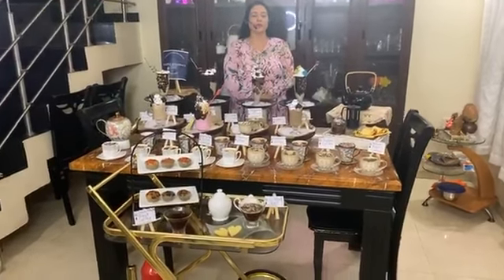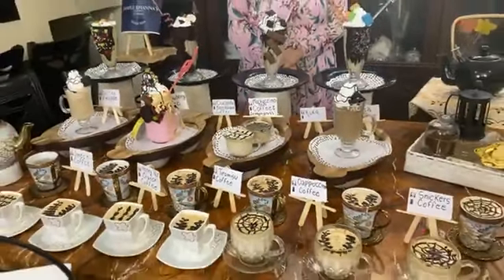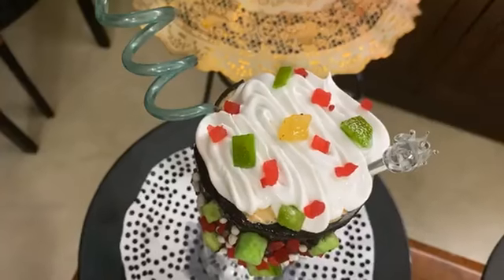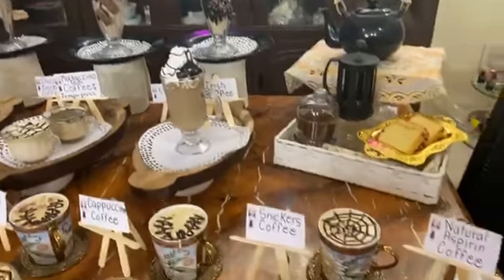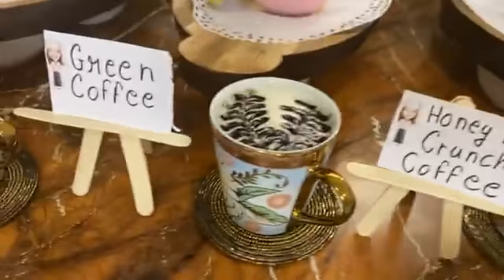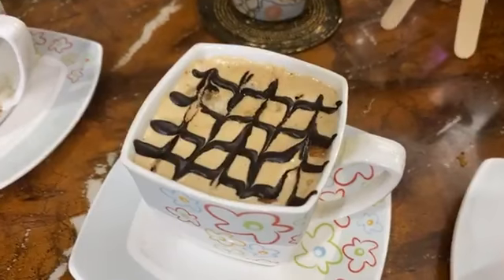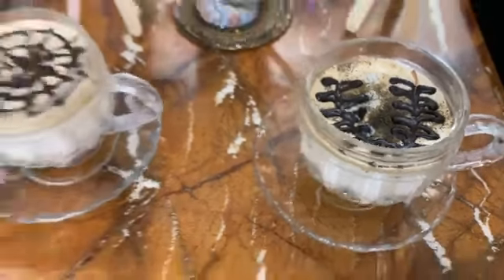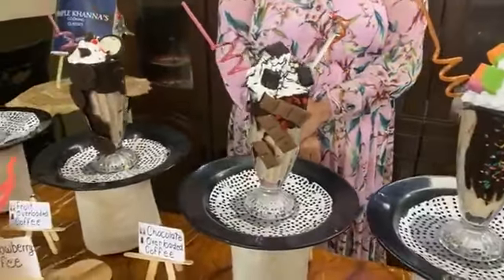Online Class DESIGNER COFFEE by Dimple Khanna's Cooking Classes. Call-9890114492,WhatsApp-8408857806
For all the COFFEE LOVERS- Online workshop of Designer Coffees.
25 Amazing varieties of Coffees, taught from scratch and in a super detailed step by step manner. All varieties taught include Thick Coffees with super gorgeous Glass decorations, cold coffees, Diet coffee to Designer hot coffees with heart-stealing coffee  Art.
Charges: 650.
This is a super detailed step by step prerecorded video of my teaching  Designer varieties of coffees.
You have to register with online payments, we send you the video through email.
You have lifetime access to the video, we send you super detailed step by step Notes in Pdf form through what’s app.
Content: 1. Kuka (Thick cold coffee)
2. Chocolate overloaded kuka
3. Oreo kuka
4. Thick strawberry cold coffee
5. Fruit overloaded thick coffee
6. Frappe
7. Irish coffee
8. Coffee latte
9. Roasted almond coffee
10. Dates coffee
11. Shahi coffee
12. Tooti frooti coffee
13. Ginger coffee
14. Kashmiri coffee
15. Cardamom coffee
16. Mint coffee
17. Honey nut crunch coffee
18. Dk’s special tiramisu coffee
19. Natural aspirin coffee
20. Cappuccino
21. Mochaccino chips coffee
22. Lemongrass and fennel coffee
23. Black peanut butter coffee
24. Black gulkand coffee
25. Green coffee (metabolic booster)
Here you also learn super beautiful glass decoration for Kooka and cold coffees.
You also learn super amazing coffee Art on hot coffees.
Charges:650.
Thank you so much for your love and trust in Dimple Khanna's cooking classes.